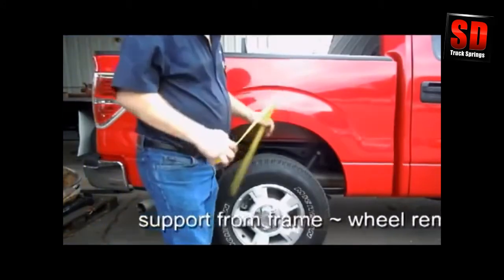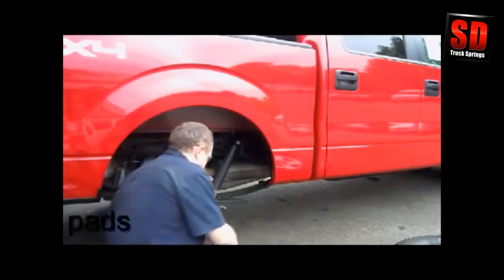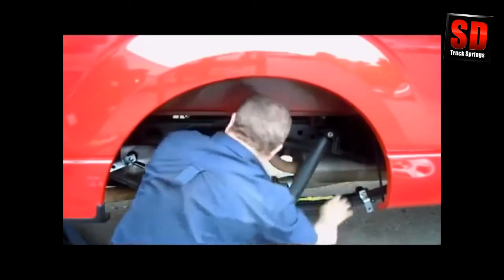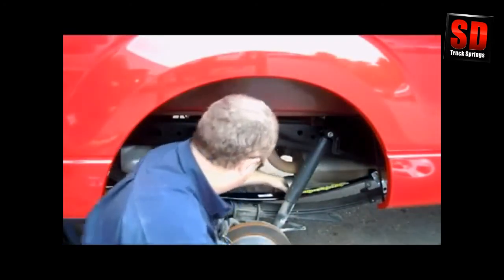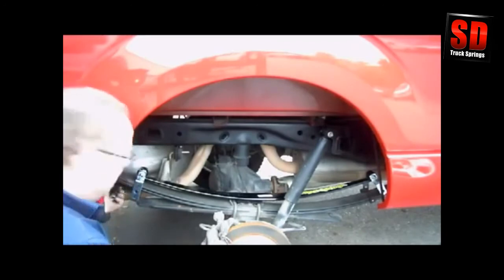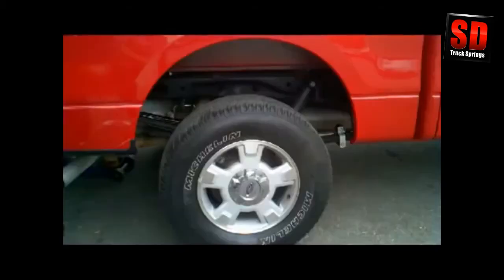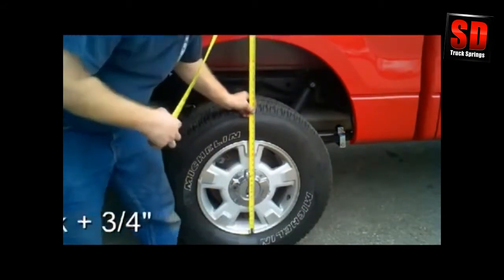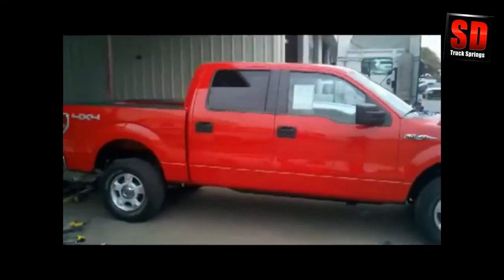SuperSprings SSA28 Install Ford F150 Helper Springs - SDTrucksprings.com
Save over 30% by clicking the link above and finding the Supersprings you need for your vehicle!  ^^^

SuperSprings are a self-adjusting, progressive helper spring that will increase the load capacity of your suspension when your vehicle needs it. Super Springs have a patented roller system on the end of the shackles that will allow the springs to engage with no rattle or noise and best of all, they do so automatically.
All Super Springs come in different lengths to accommodate each vehicle individually. The helper springs are also available in different duty strengths for the variety of vehicles and situations the springs fit.
A leaf spring suspension will flex with a load as intended and if the factory springs are under too much stress they will start to flatten out and make your pickup or suv sag, bottom out, or sway. If you have SuperSprings installed, this is the exact time the patented system will engage. The rollers at each end of the leaf will be put under tension, causing the helper spring to assist the factory leaf springs.
SuperSprings also come with an easy installation process which eliminates any need for drilling or welding. The typical shackle for installation has two bolt holes which also allows for manual adjustability while installing the springs. When the spring is attached to the lowest shackle hole it will ensure the least amount of preloaded tension on the super springs, which will keep the vehicles closest to its factory ride and load capacity. If it is desired to have increased tension or “lift” even before a load is applied, one of the alternative shackle holes can be used.
SuperSprings enhance load carrying capacity, handling and towing. Never load any vehicle beyond the manufacturer’s gross vehicle weight rating.

Super Springs come in “Regular Loading” and “Heavy Loading” models. These models range from 2000lbs to 5000lbs and availability and weight capacity will vary based on make and model of the vehicle. There is usually an option between the different load capacities for each vehicle. This will ensure that you can find the perfect SuperSprings to fit your load carrying needs.

and take a look at our full catalog!